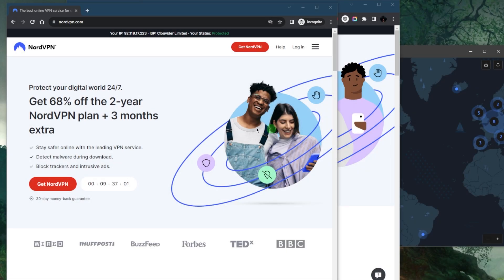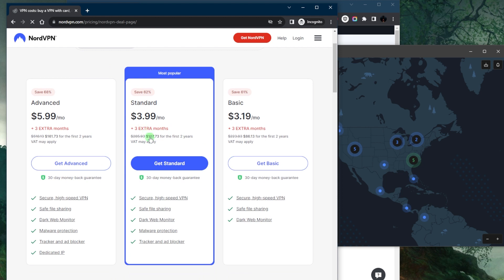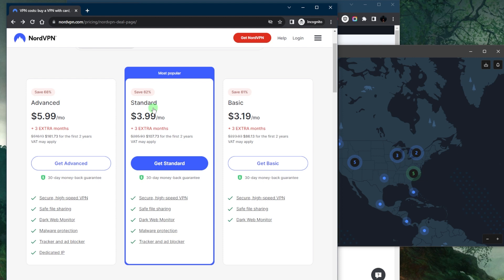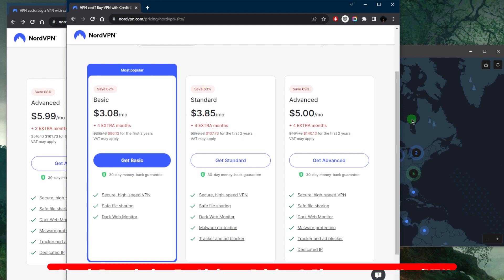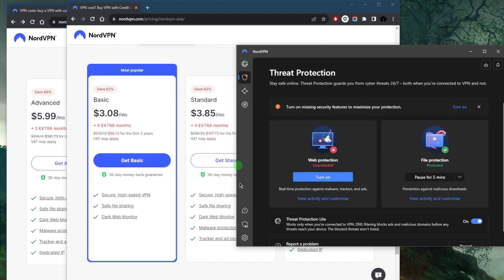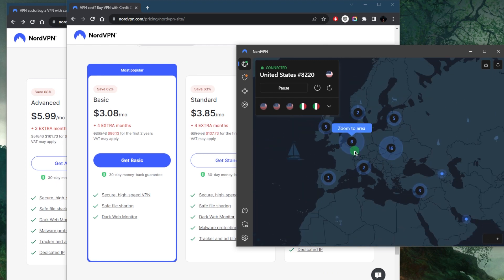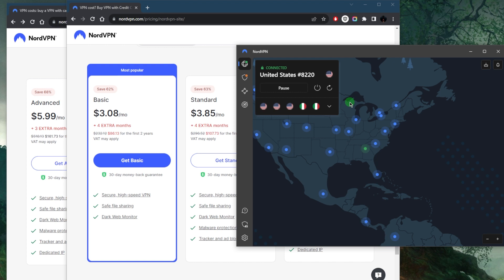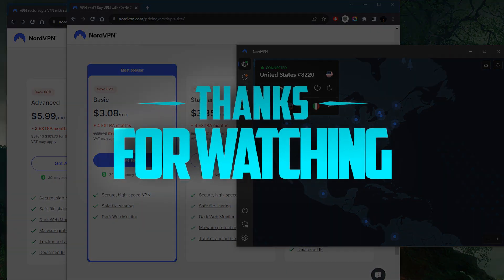NordVPN Coupon Code | Get The BEST NordVPN Discount In 2025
NordVPN coupon code | Get the best NordVPN discount in 2025. Free trial & best NordVPN coupon code. Get the best NordVPN discount in 2025. Unbeatable privacy, secure connections, fast Speeds, all with NordVPN!

How's it going, everybody? Welcome back. So today I'm going to show you guys how you can claim the best Nord VPN coupon available. And also, I'll briefly go over the features and what Nord VPN is all about, so that you can have a more informed decision before you get Nord VPN. Okay, so let's start with how you can claim the discount. If you click using other websites or just go straight to the website, you might come across a discount that looks like this. So if we click Get Nord VPN, you'll notice that we do have some decent discounts here. So roughly four bucks for the standard plan, I imagine most people will go for the standard plan, you can go for the basic plan, but that will not give you threat protection, which is the malware protection right here. As you can tell, this is what they mean by malware protection. And this is a pretty cool feature that I recommend that you guys definitely get. It's almost like a mini antivirus. Anyways, we'll talk about Nord VPN just a second, but as you can tell, you can get three extra months for free. So if we're talking about the standard plan, you'll be saving 62%, which is great. And if you get Nord VPN on the screen, you'll notice that we have four extra months for free. So instead of saving 62%, you'll be saving 63% on the standard plan, and it will give you four extra months for free instead of just three. So it's a pretty neat deal. If you asked me and if you're looking to claim it, you'll find it in the description down below. Okay, now, let's talk a little bit about Nord VPN, I'd say this is the best well rounded VPN that you can get. You've got over 5700 servers in 60 countries, you can access all kinds of streaming services, it totally supports peer to peer with specialty peer to peer servers and other specialty servers available, you can secure up to six devices per subscription, you have threat protection, mesh net and Dark Web monitor as like bonus features that are super helpful. And I especially like the map interface right here, which, you know, refreshes my geography a little bit, I don't mind going through the map, maybe taking an extra few seconds to find the country perhaps, but I do appreciate the design overall. So to sum it up, if you're looking for the best a well rounded VPN, that gives you a whole bunch of bonus features, while maintaining very high performance and security and privacy with a solid, no logs policy and all of that. And also a VPN that supports streaming and torrenting without any bandwidth limitations or throttling and you still get very good ping when connected to Nord VPN. If you're looking for all of that, then yeah, Nord VPN is a pretty good choice, especially that you get a pretty good discount on it. And there is a 30 day money back guarantee just in case you're not satisfied for whatever reason. So that's pretty much it for this video. If you guys are interested in this particular deal. Again, you'll find in the description as well as a full review if you'd like to learn a little bit more about Nord VPN. Besides that, comment below if you have any questions, I'll be happy to answer all of them like and subscribe if you'd like to support the channel and stay up to date with everything VPNs in cybersecurity. Thank you guys so much for watching and I'll see in the next one. Have a wonderful day.

Hope you enjoyed my NordVPN Coupon Code | Get The BEST NordVPN Discount In 2025 Video.